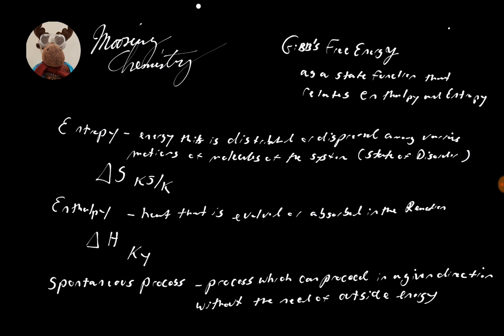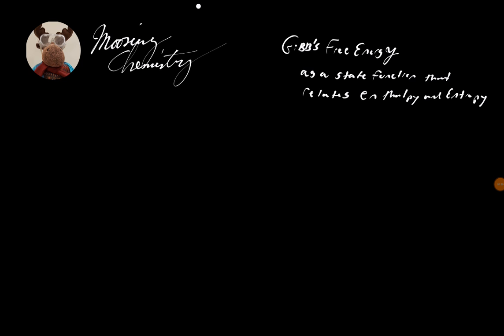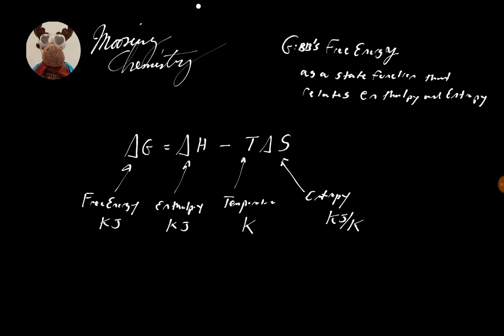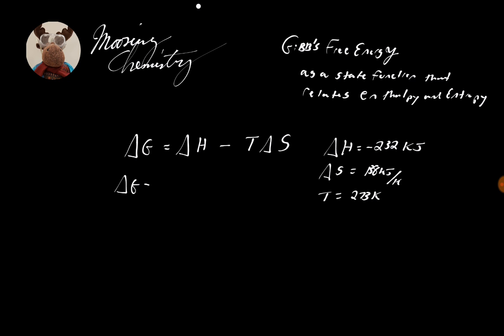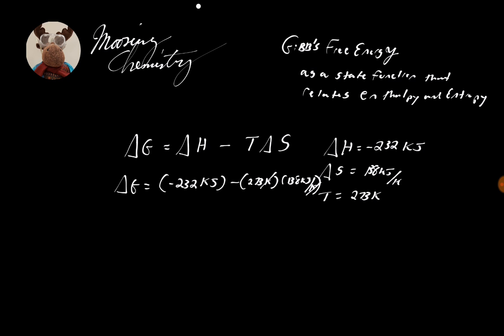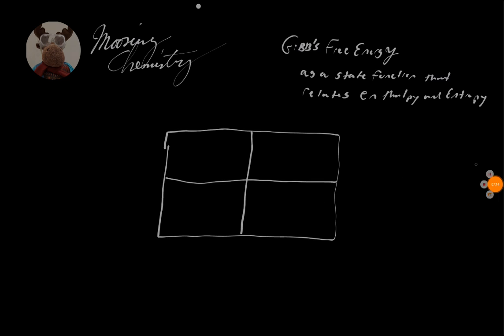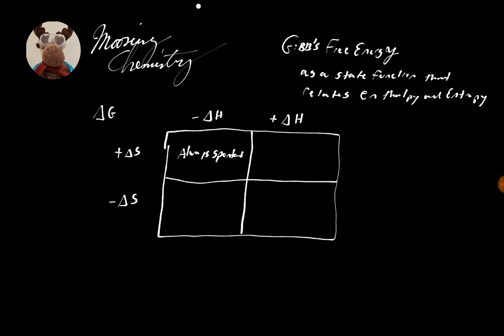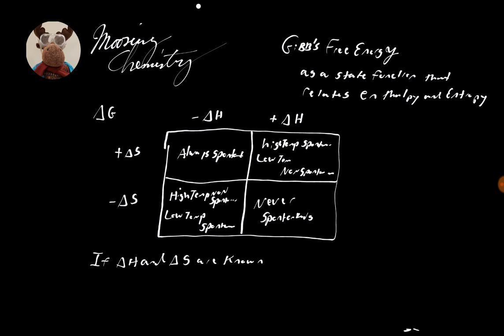Introduction to Gibb's Free Energy Lesson 1